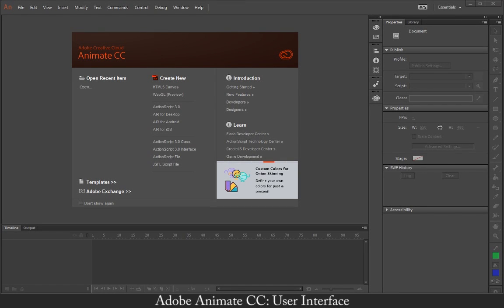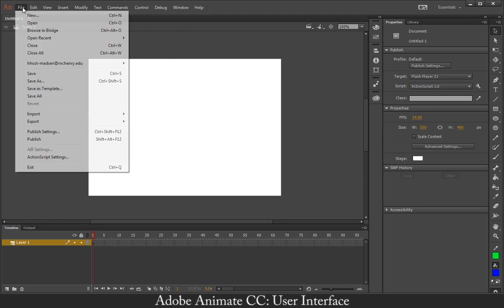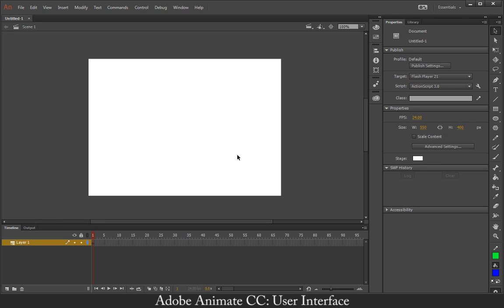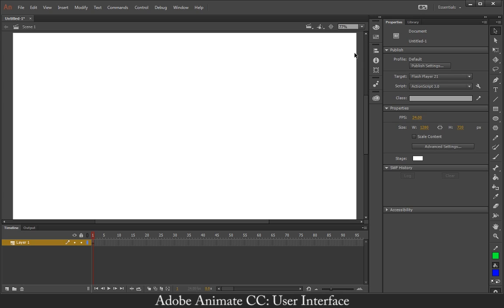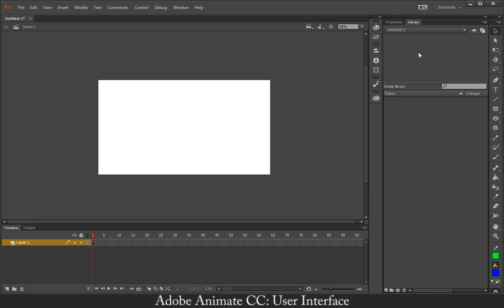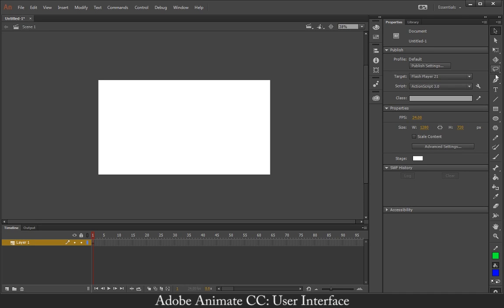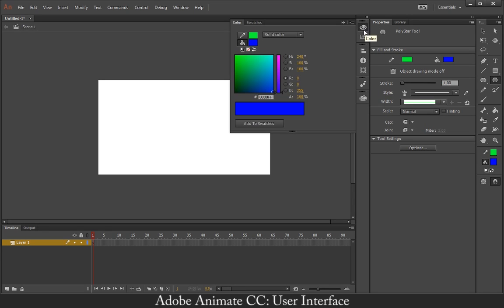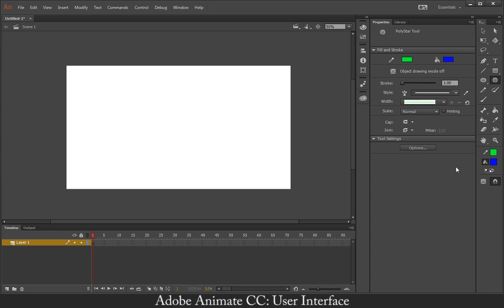Introduction to User Interface - Adobe Animate - 2D Animation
Introduction to the User Interface of Adobe Animate.